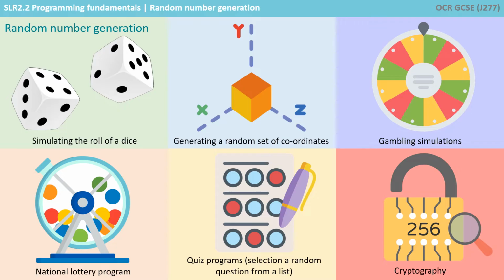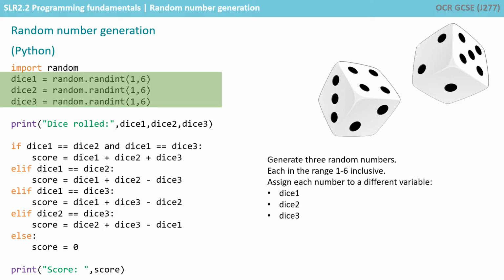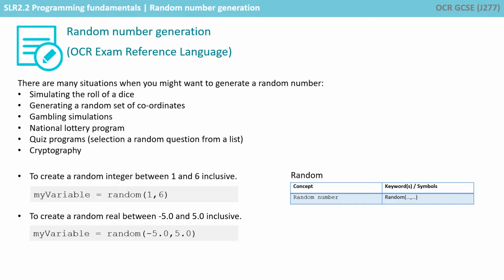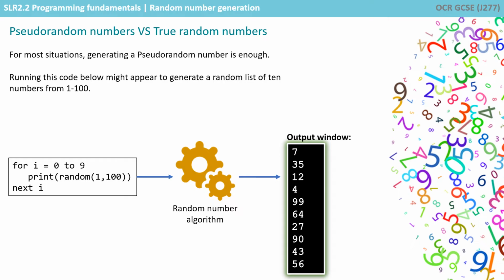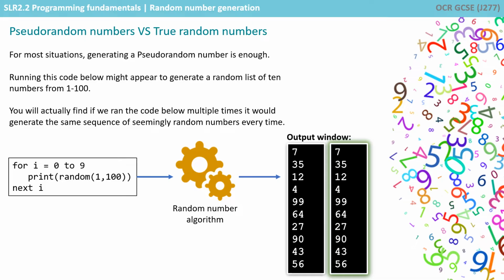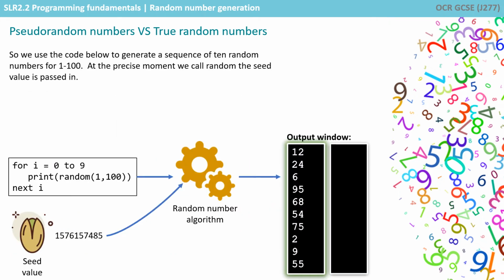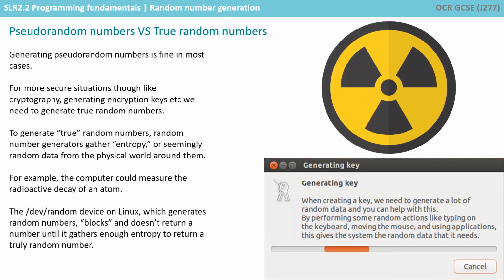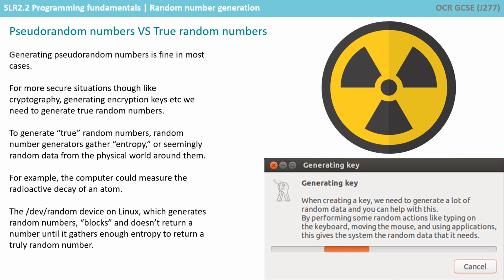73. OCR GCSE (J277) 2.2 Random number generation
This video explores the need for, and the methods of generating random numbers in computer programs.

00:00 Random number generation
00:06 Intro
00:11 Random number generation
00:42 Random number generation in Python
01:37 OCR exam reference language
02:24 Going beyond the GCSE specification
02:42 The problem with generating truly random numbers
03:21 Pseudorandom numbers vs. true random numbers
08:06 Outro